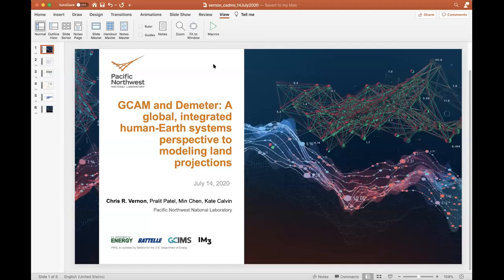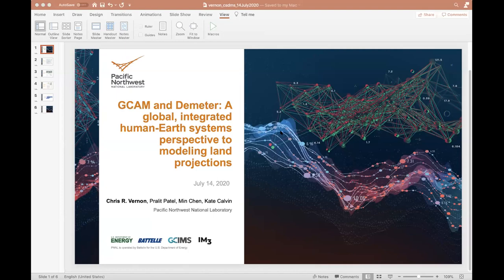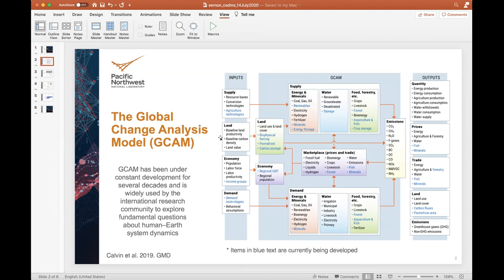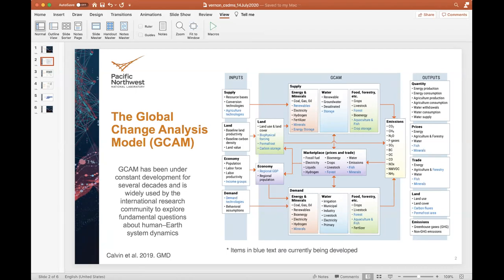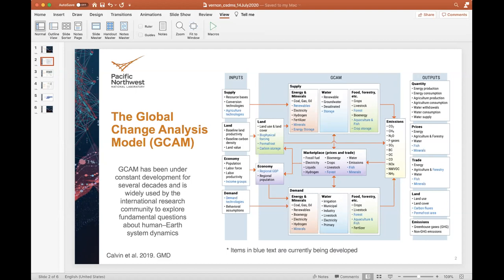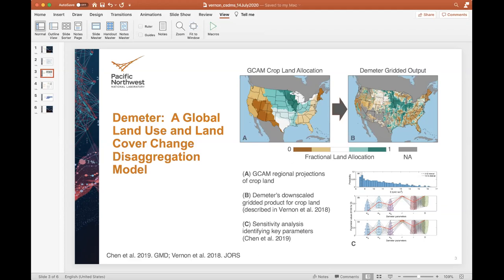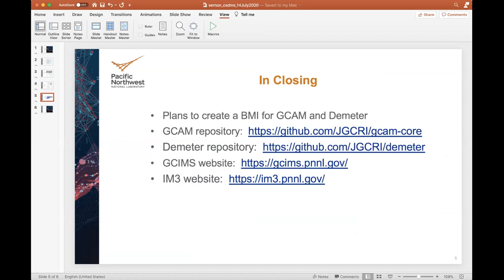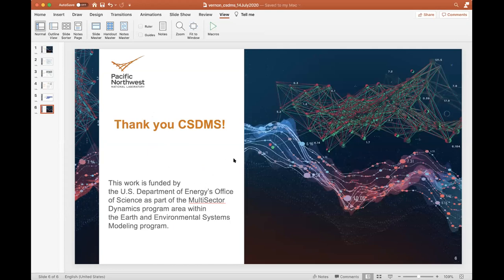Chris Vernon: GCAM and Demeter: A global, integrated human-Earth systems perspective to modeling la.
CSDMS webinar, part of the CSDMS Summer Science Series II.